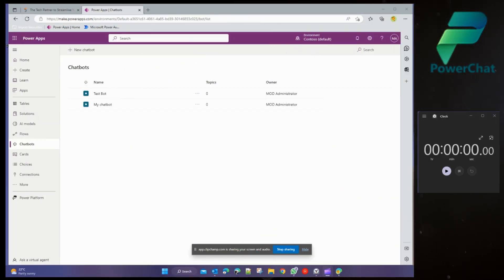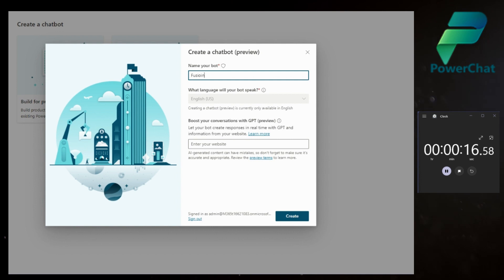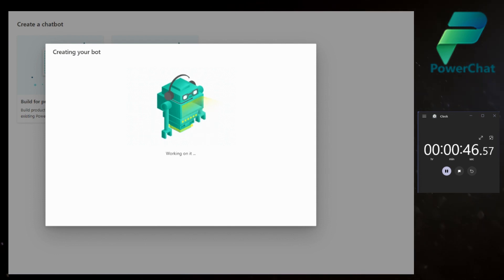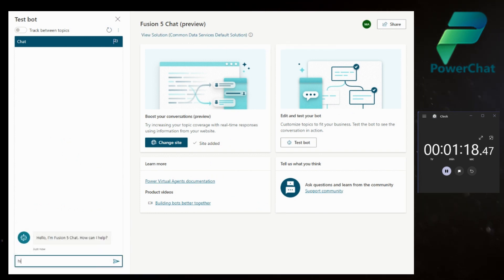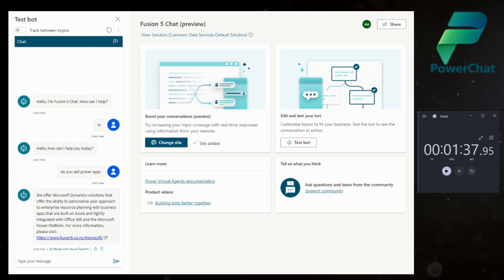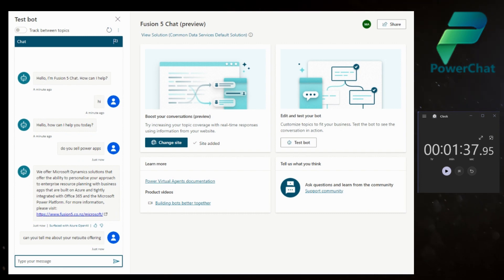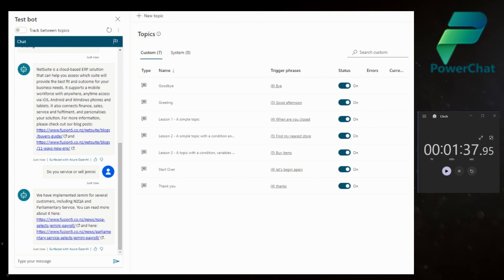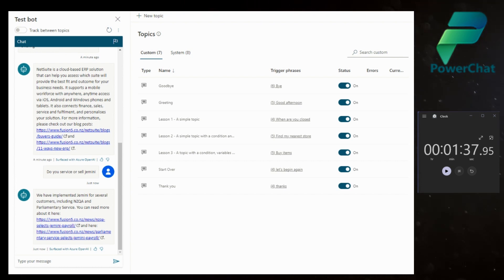Conversational AI with GPT in Power Virtual Agents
With Power Virtual Agents and next generation AI you can simply point your bot to your company-specific resources, like your company website or an internal knowledge base, and it can start to answer questions in minutes, right out of box with no additional authoring.